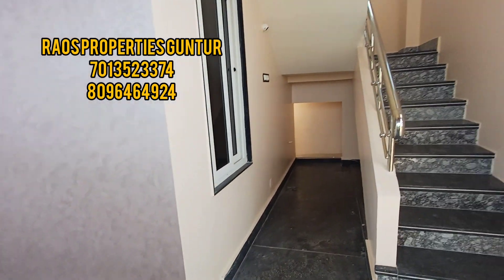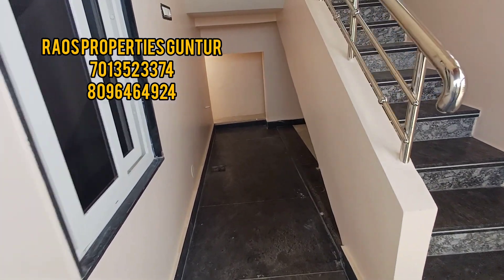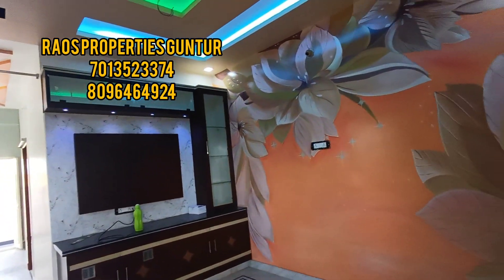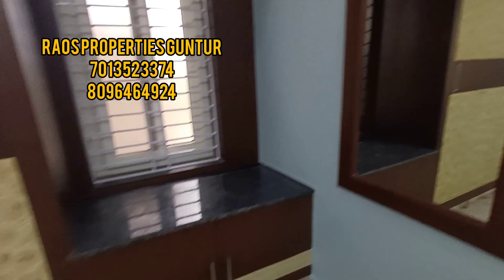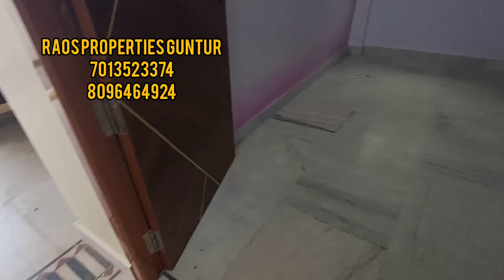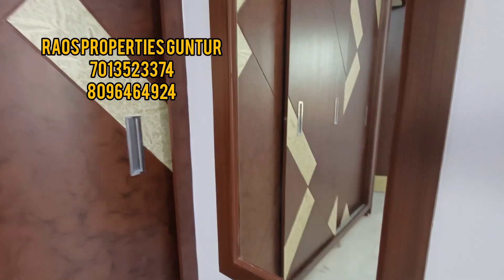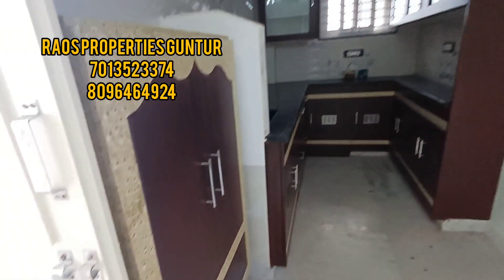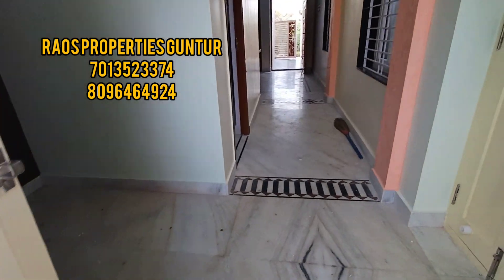26 December 2023